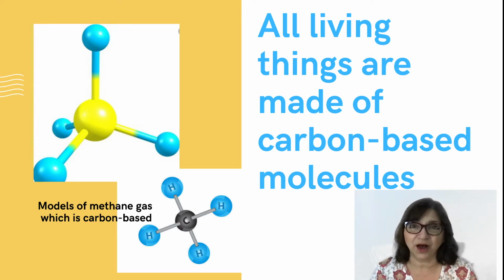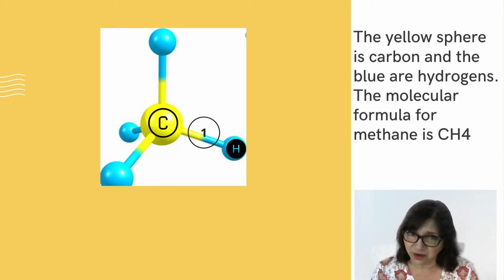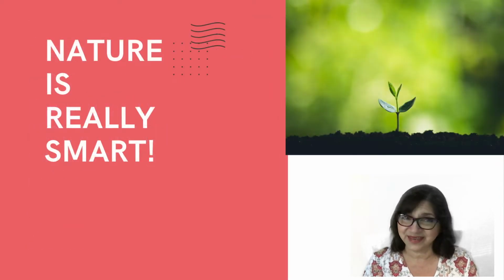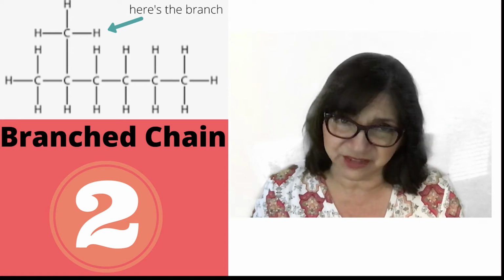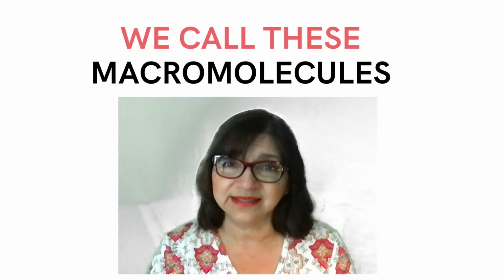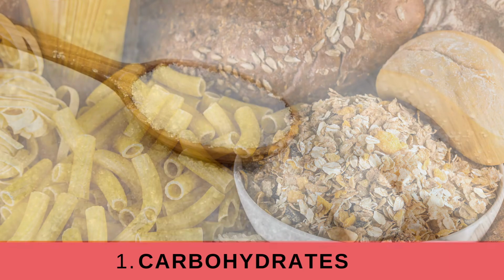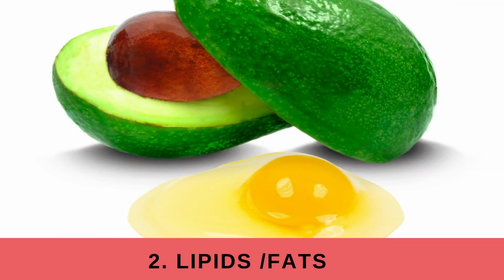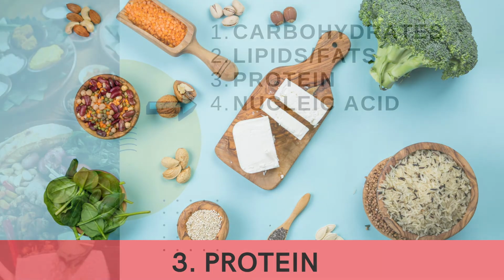Macromolecules, The Building Blocks of Life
This video introduces students to the concept that food is made from macromolecules because macromolecules are the building blocks of living things.